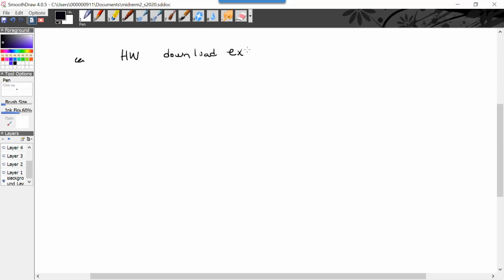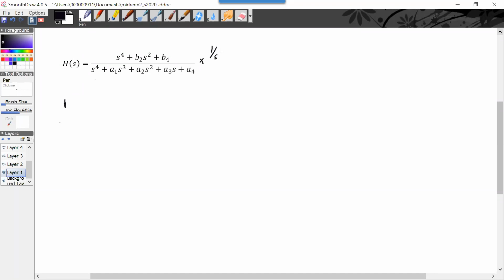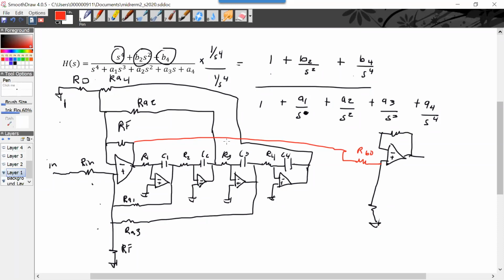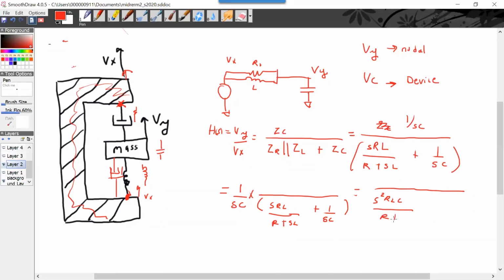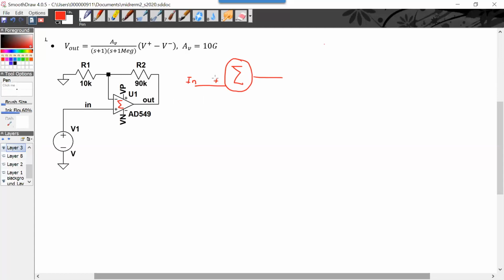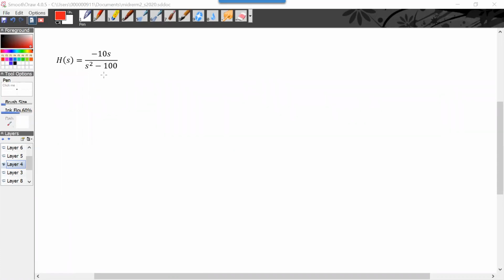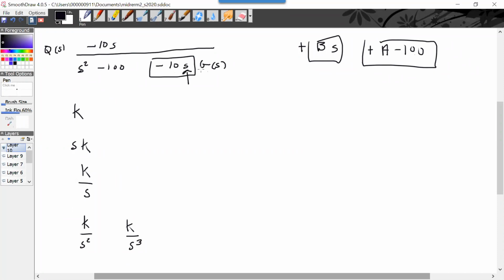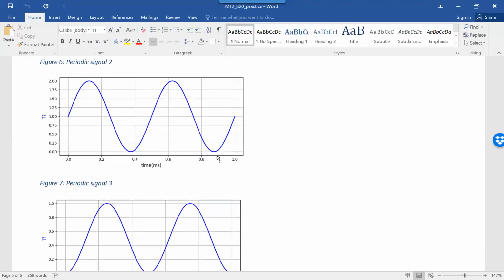Practice Midterm 2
State Space Filters, Mass SPring Damper to RLC, GBW, Fourier Expansion, Stability